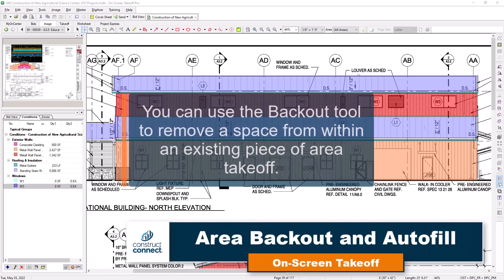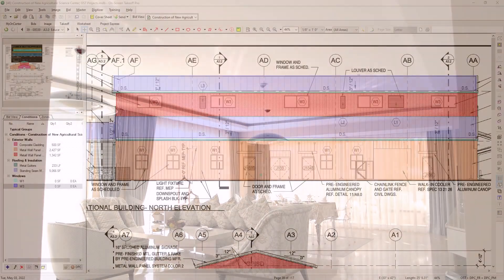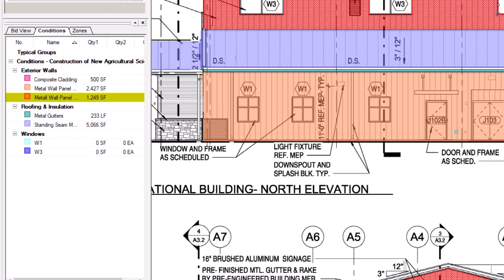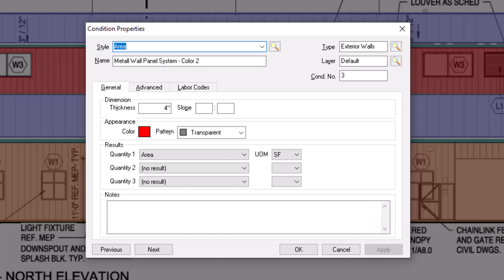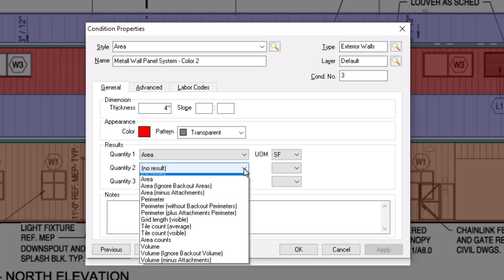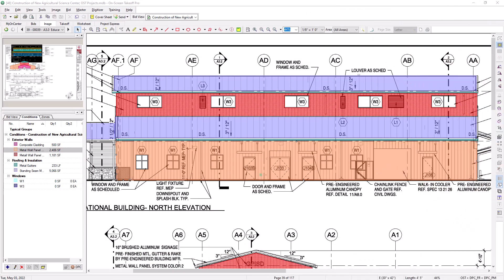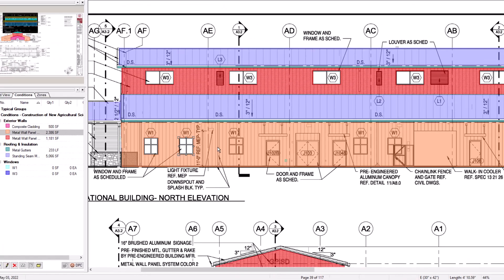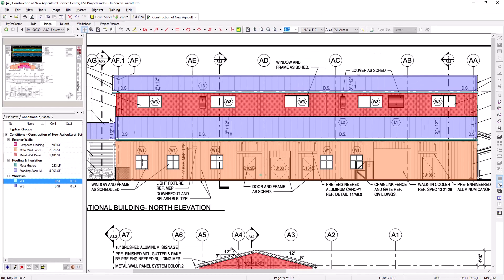On-Screen Takeoff - Area Backout and Autofill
In this video, learn how to use the Backout and Autofill tools in On-Screen Takeoff to efficiently manage spaces within your area takeoff. Discover how to remove sections, such as door or window openings, and allocate different conditions within those spaces, ensuring accurate area calculations and streamlined project management.